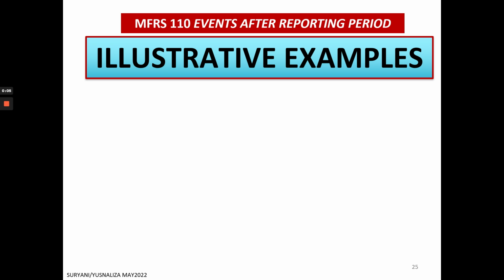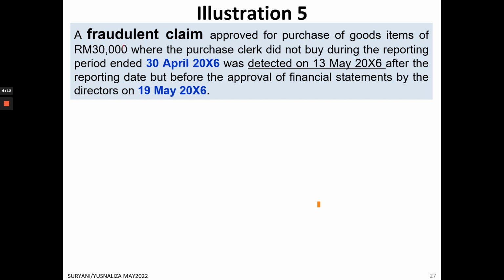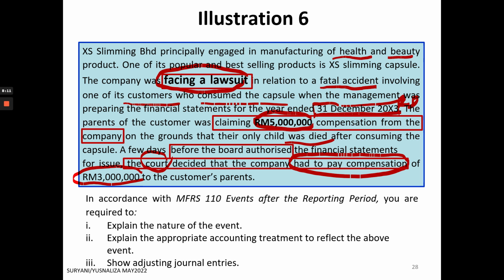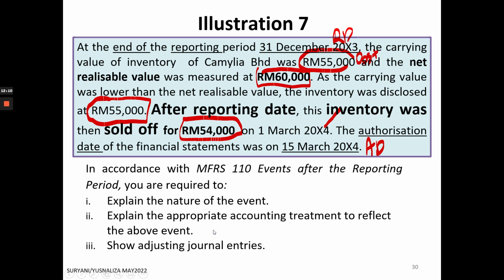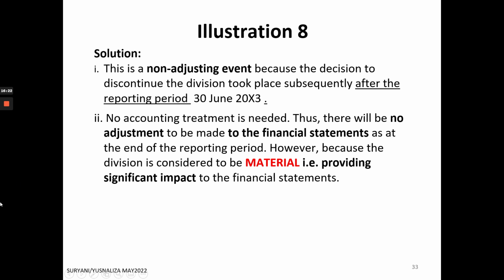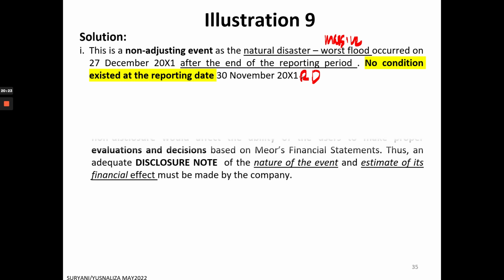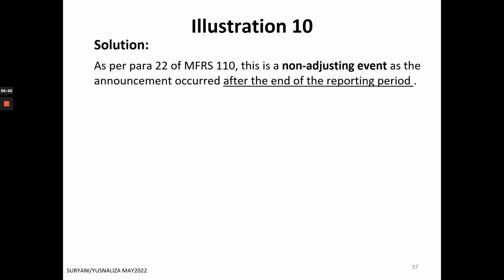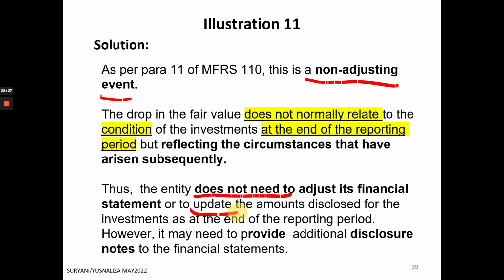L2| MFRS 110/ IAS 10| EVENTS AFTER REPORTING PERIOD | ILLUSTRATIVE EXAMPLES 4 - 11